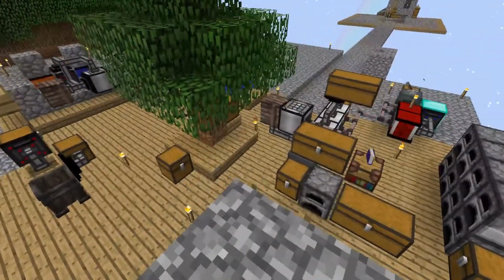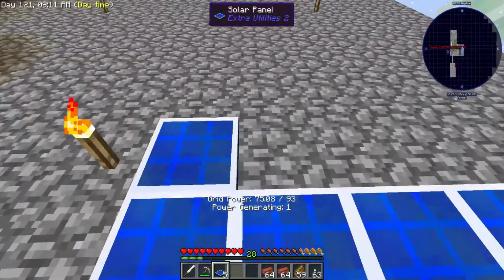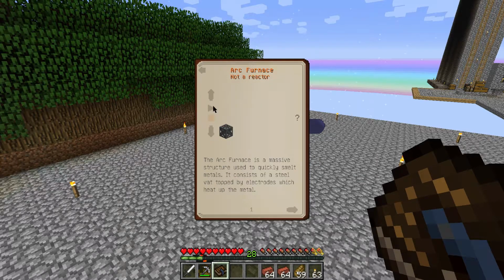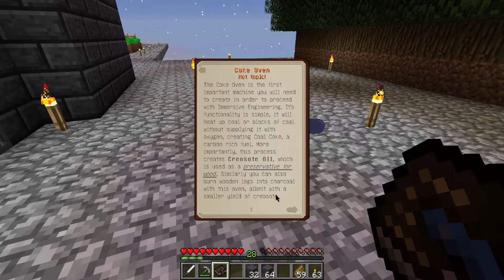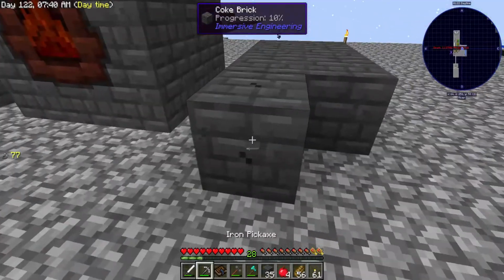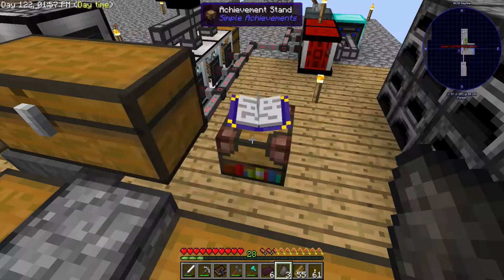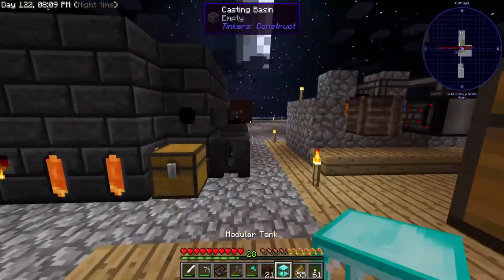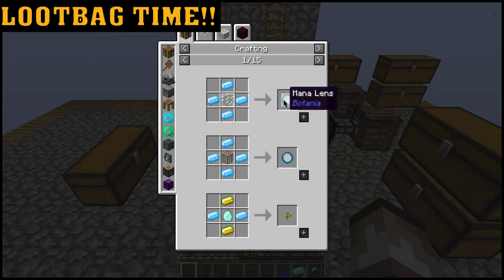Sky Factory 3 Part 13 - Coke Ovens and Crude Blast Furnace!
Howdy guys, in this episode we start to get the transfer node upgrade bases with the Resonator. Next, we get the Immersive Engineering mod started by making the Engineer's Manual. Looking at the book, we can start to make amazing multiblock machines, like the Arc Furnace we saw in a previous episode. Lastly we set up 3 Coke Ovens, and a Crude Blast Furnace to start getting Steel. I'm doing this to start getting compressed auto hammers, compressed auto sieves to get more resources faster. If things go well, I hope to have this built by episode 17. I'm giving myself some room to try to get it all built in a timely fashion. Thank you and have a Great Day!! :)